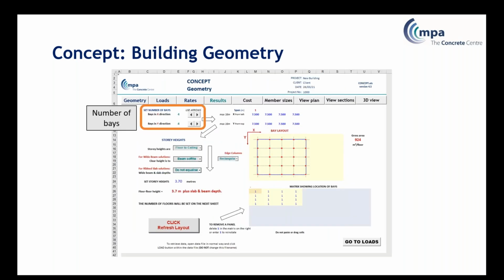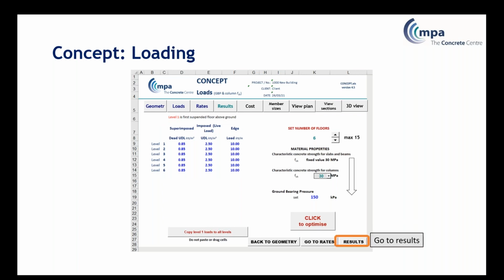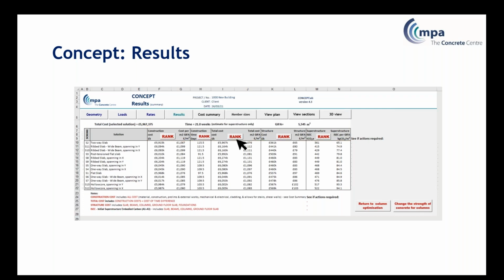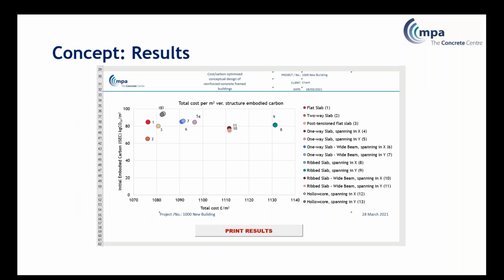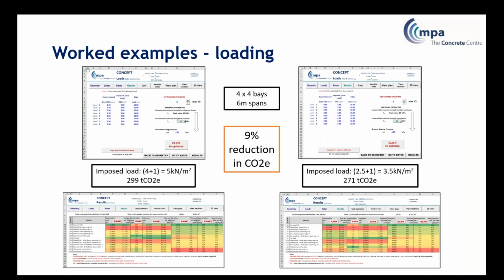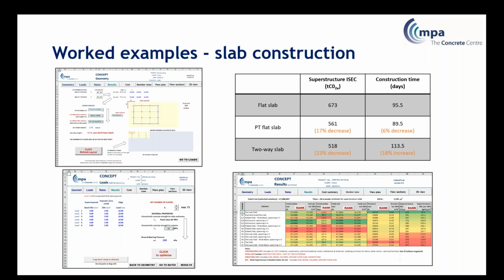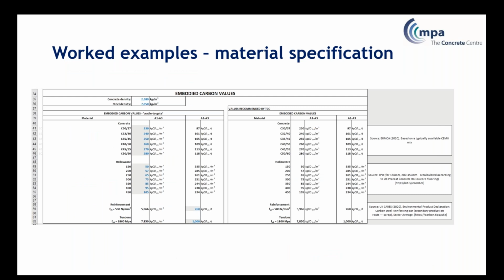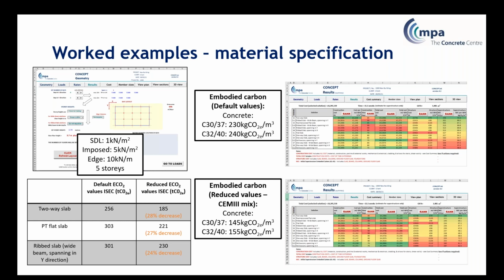Bitesize video - Low carbon solutions using Concept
Presented by: Emily Halliwell, Structural Engineer, The Concrete Centre
This short webinar will introduce viewers to Concept, a free tool from The Concrete Centre for the conceptual design of concrete frames. Concept enables designers to quickly compare the embodied carbon of different structural options and this webinar includes worked examples demonstrating ways designers can reduce the embodied carbon of their designs.